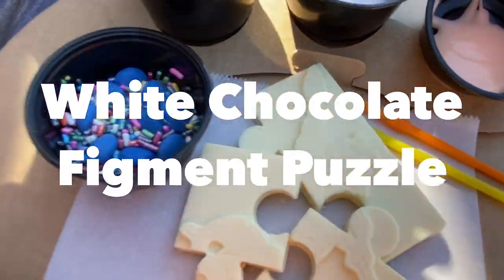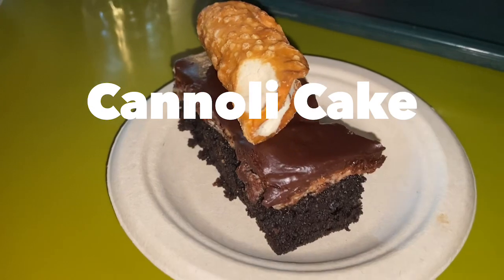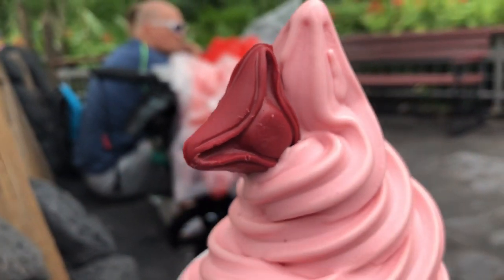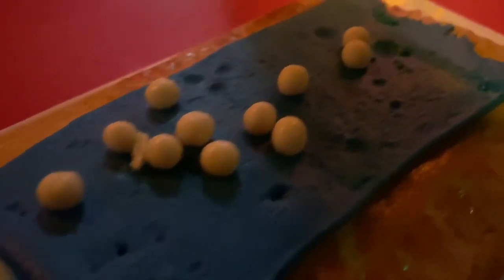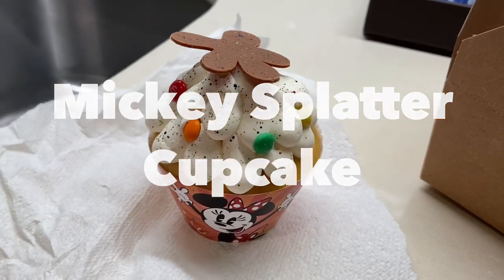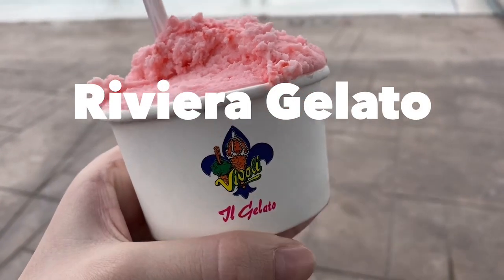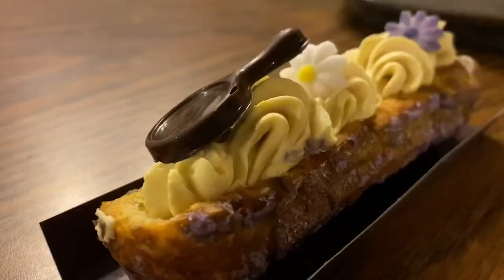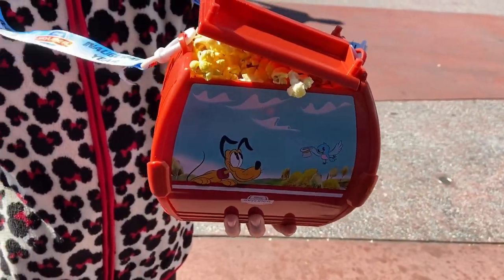Top 11 Treats at Walt Disney World | 2020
Hello everyone! I’m finally back with another treat video! These are the top 11 treats in my preference at Walt Disney World!
*I know in the beginning of the video I said 12, but that was including the popcorn bucket (at the end!)